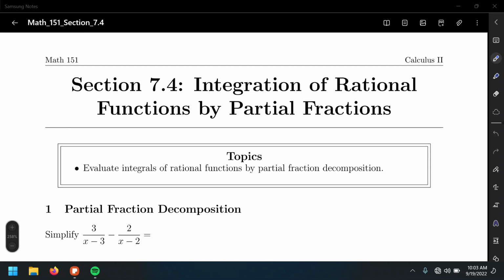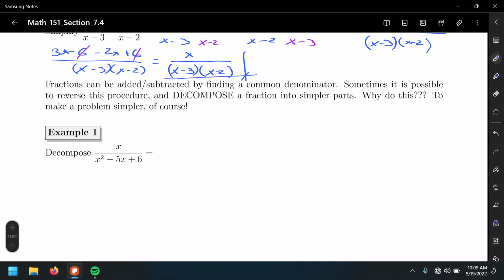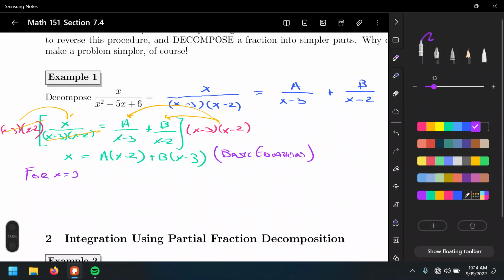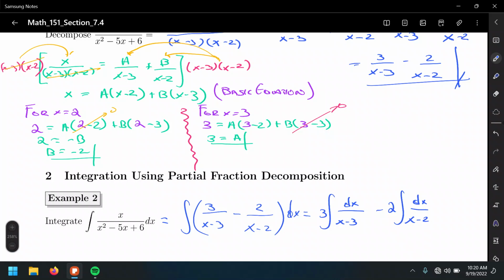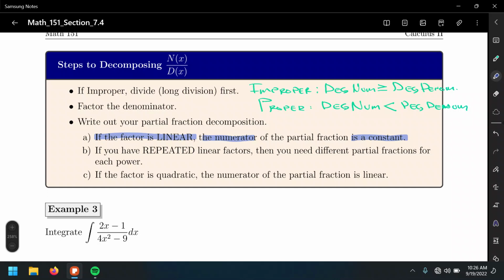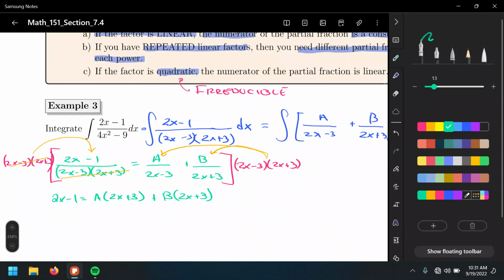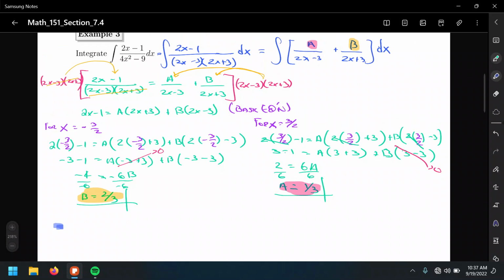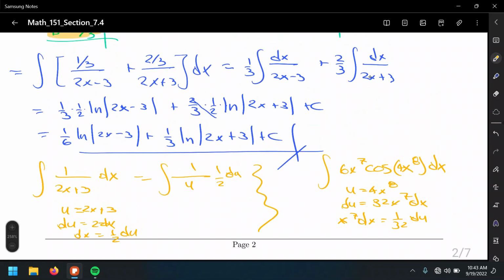Math 151 9/19/2022 10:00 AM